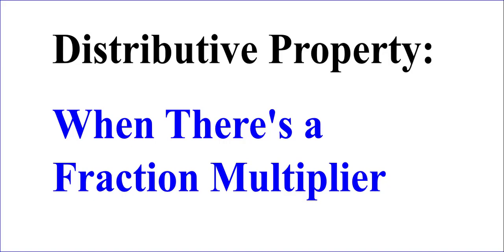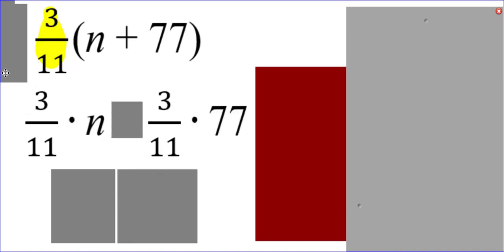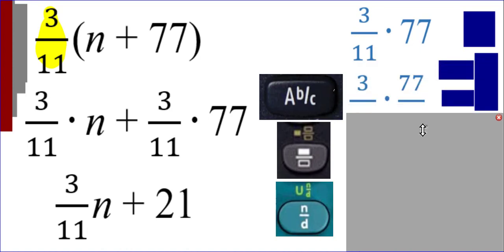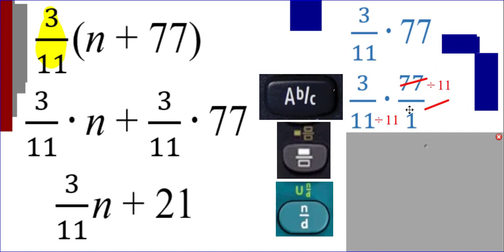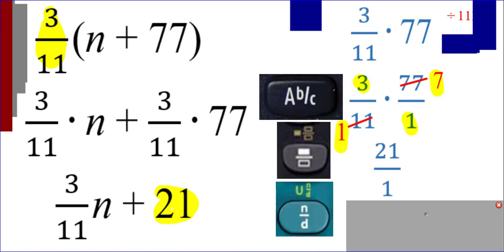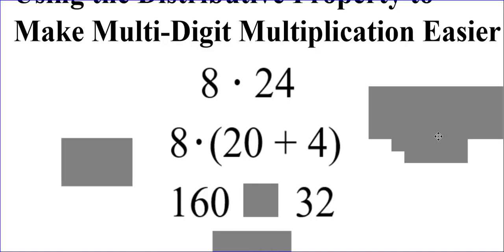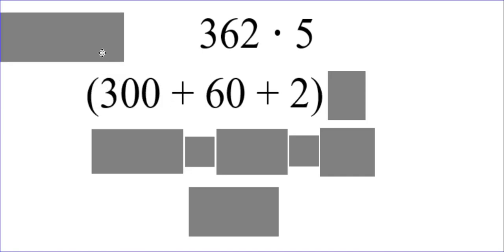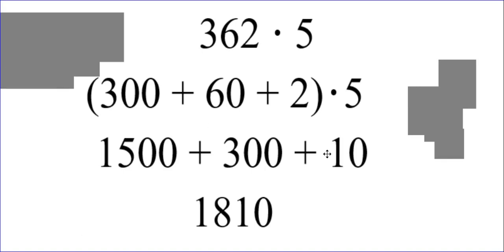Distributive Property - When There's a Fraction Multiplier - also Mental Math